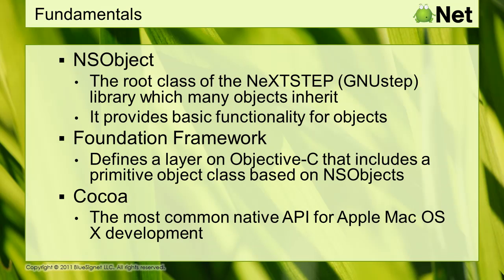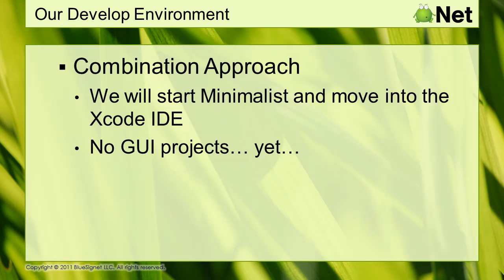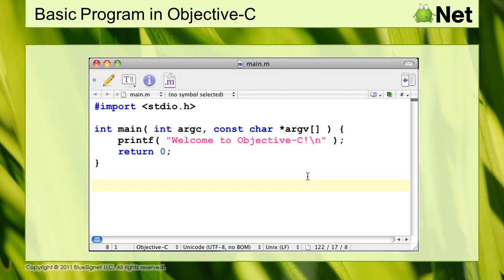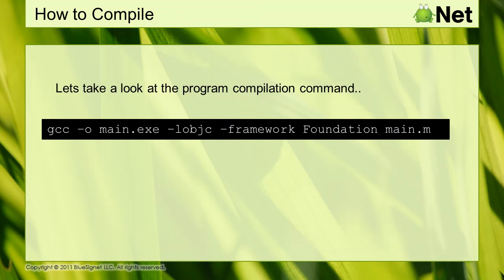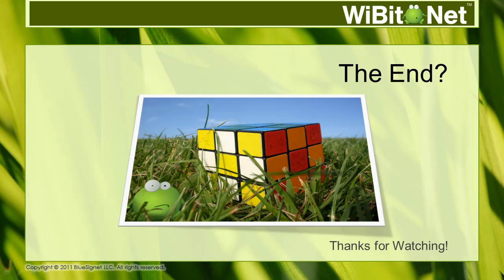WiBit.Net - Programming in Objective C - 01 - Introduction - Part 5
WiBit.Net is putting together a new tutorial series for Objective-C! Here is a sneak peak...

Check out the website for more details!